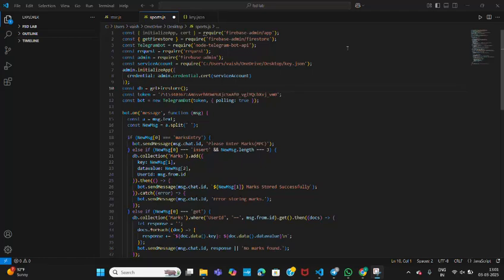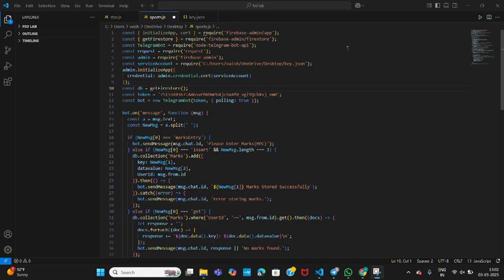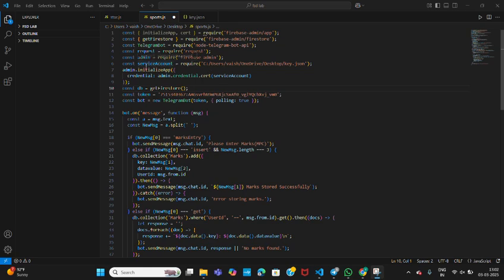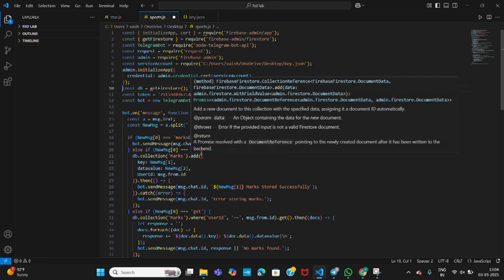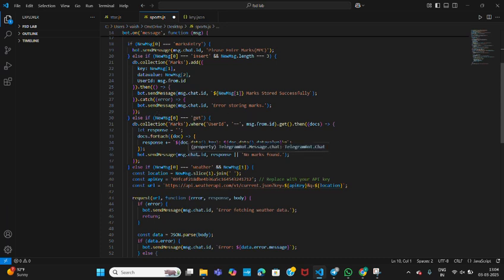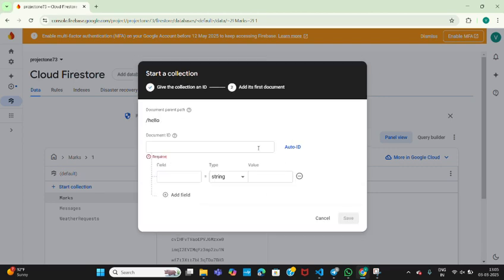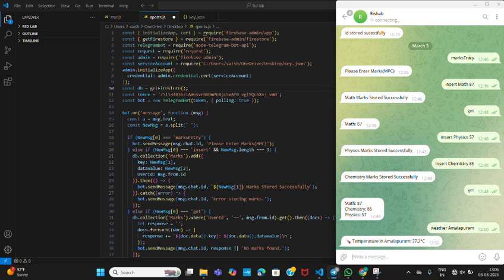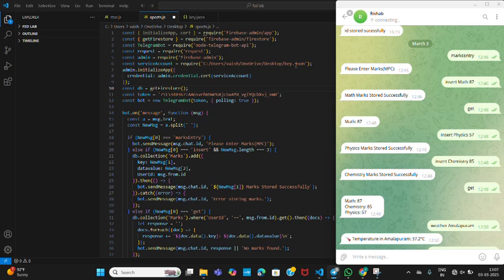Telegram Bot with Firebase: Storing Marks & Fetching Weather Data